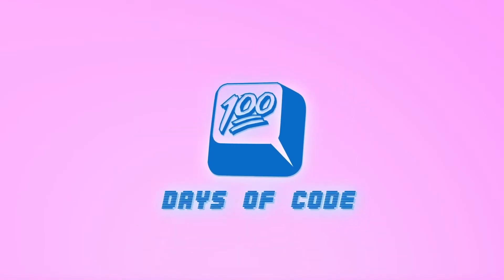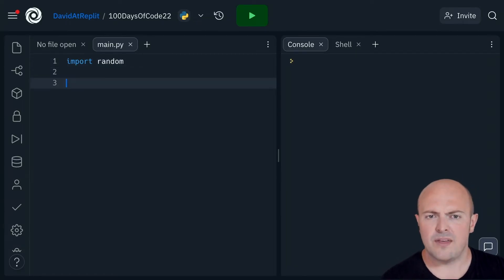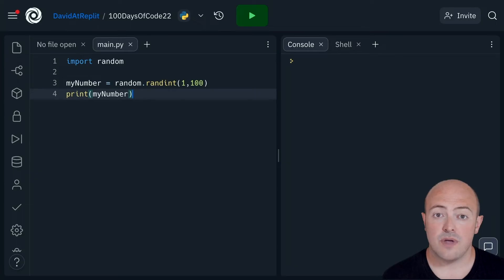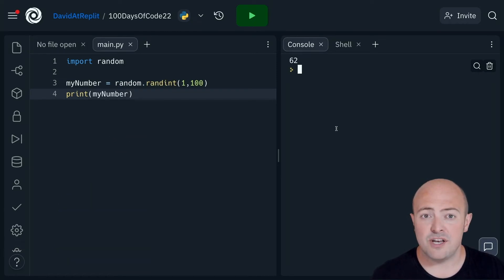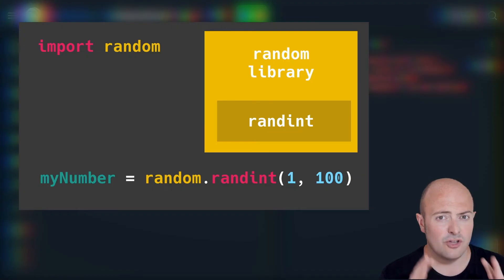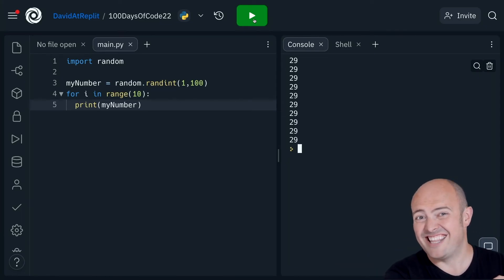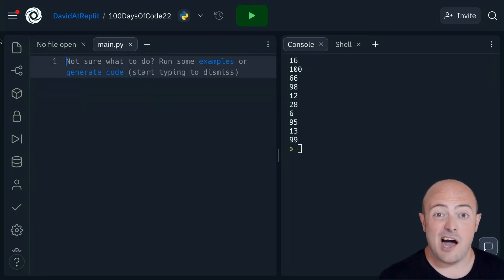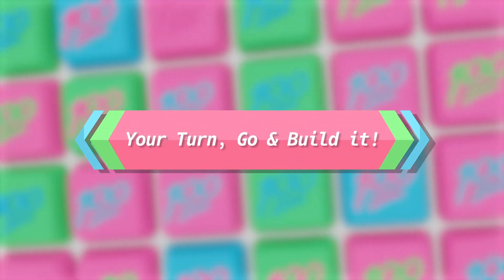Day 22: 100 Days of Code: Libraries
Be a bit sneaky and use other people's code using libraries.
00:00 Libraries
02:26 What do I do with libraries
03:08 Common errors
05:27 Fix my code
05:42 Day 22 challenge
06:06 Share your code
06:24 Next up